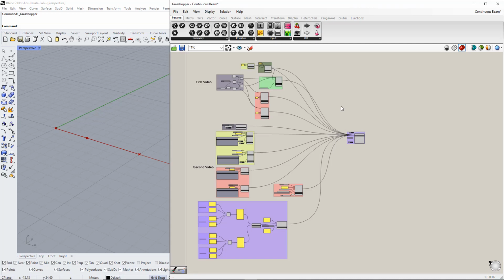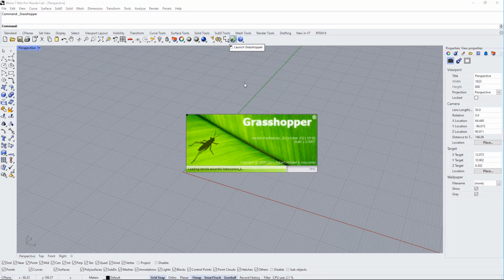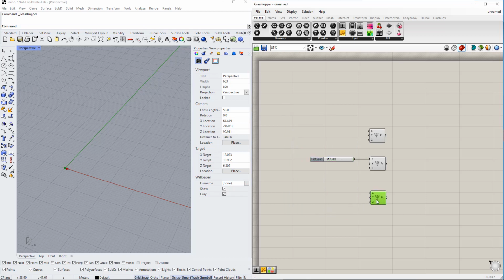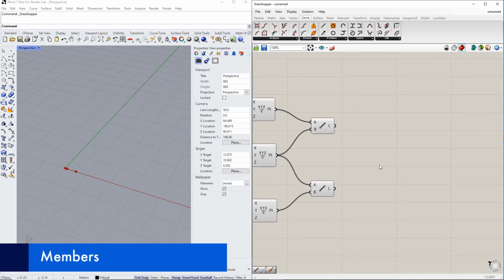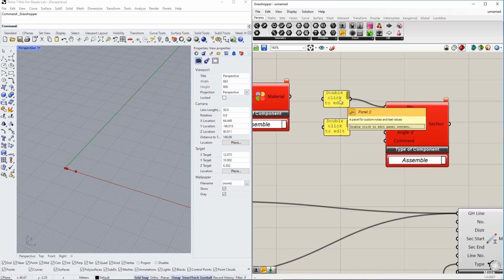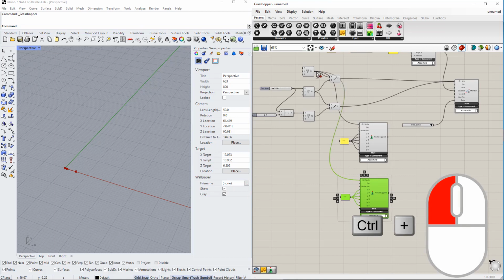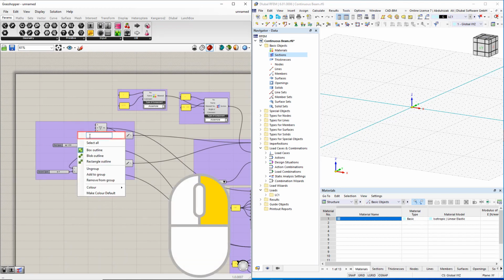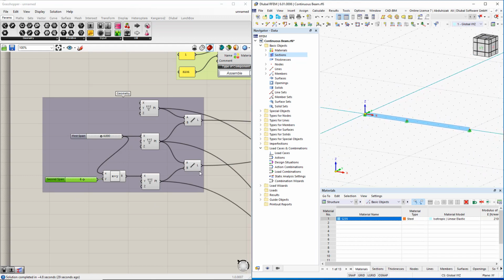[EN] Tutoriál RFEM 6 s rozhraním na Rhino & Grasshopper | 002 Spojitý nosník | Část 1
Náš první příklad, který představuje spojitý nosník, rozdělíme do dvou videí.

V tomto videu zadáme geometrii, pruty, průřez a materiál a přiřadíme podpory. Poté výsledky exportujeme do programu RFEM 6.

V druhém videu nastavíme údaje pro statickou analýzu, zatěžovací stavy, návrhové situace a kombinace zatížení; poté zadáme zatížení na pruty.

Podrobný program:

00:00 Úvod
00:56 Rhino & Grasshopper
02:16 Geometrie
05:50 Pruty
07:10 Průřez a materiál
08:32 Podpory
11:15 Skupiny
12:51 Export

Nejlepší způsob, jak se seznámit s programem RFEM, je jednoduše ho vyzkoušet.